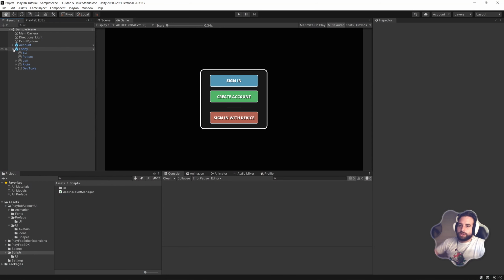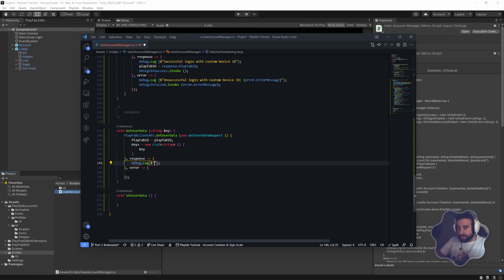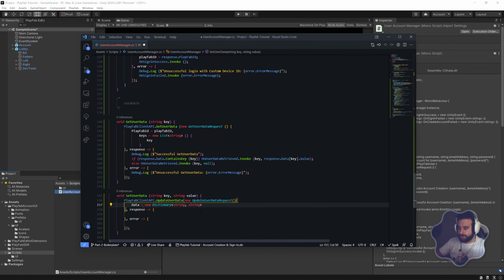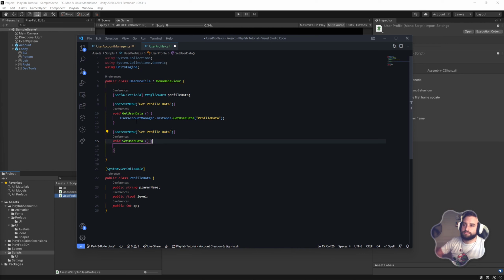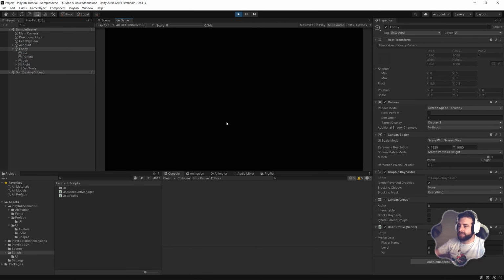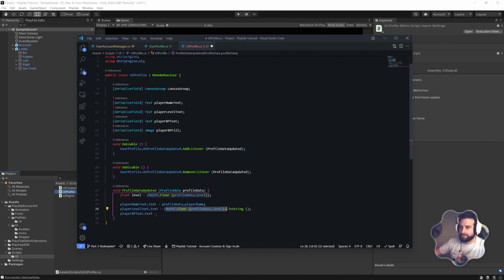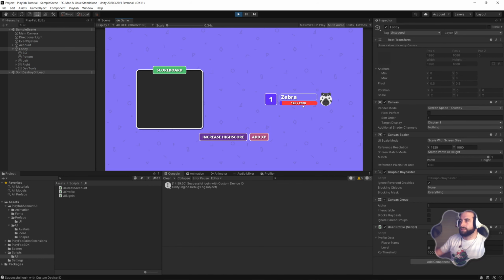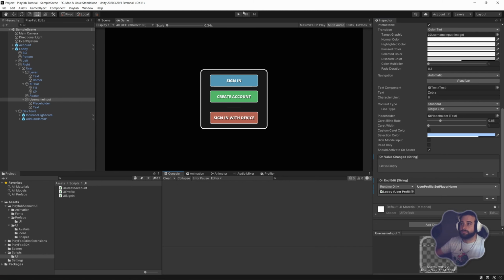Playfab + Unity - Getting & Updating UserData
Get & Update UserData with Playfab in Unity. JSON class saving & loading.

00:00 Intro
01:18 GetUserData API Call
10:00 UpdateUserData API Call
12:22 UserProfile Data
19:29 Testing UserProfile Data Get/Set
22:16 Profile Data UI - XP, Name, Level